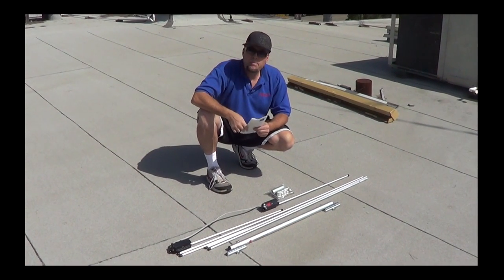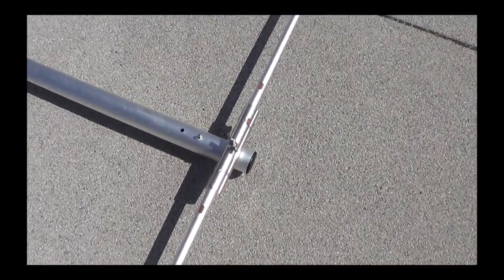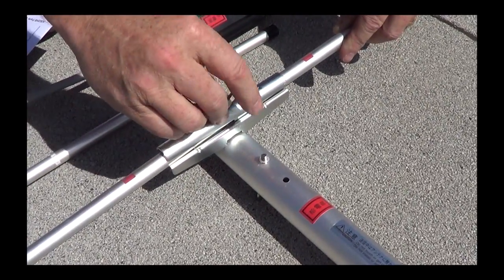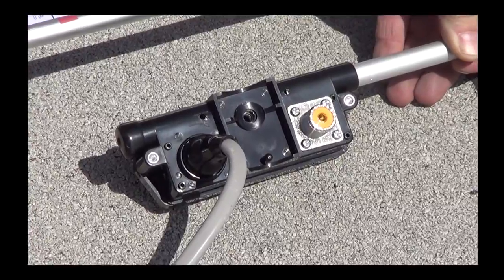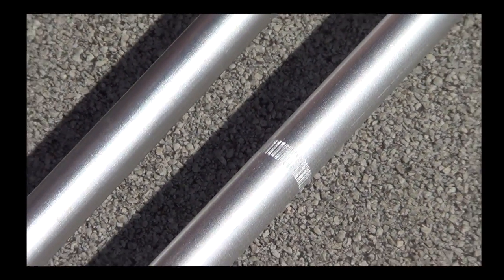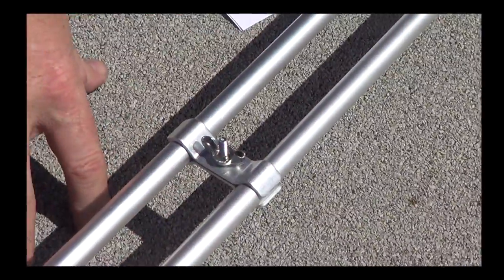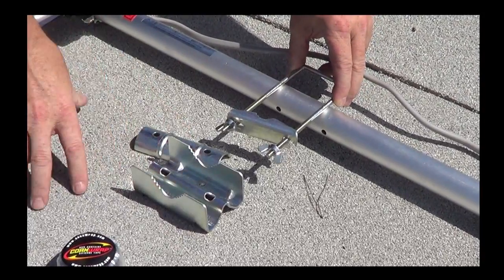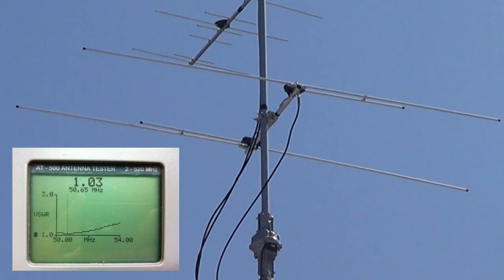Diamond Antenna A502HB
The SWR you see on the Bird AT500 is on a 3:1 scale with the best SWR at 50.650 with a 1.03:1 This antenna  came  right out of the box this way, absolutely no tuning is required. The SWR stays below 1.5:1 all the way to 54 MHz.  The Gamma Match may be adjusted to optimize SWR. Instructions come with the antenna in English that show how to set it up step by step. This is a two element beam that has both elements driven, thereby giving this antenna the gain of a three element beam.
We also do monthly monday giveaways and special deals and random raffles.

Song: Buddy Guy, Babby please don't leave me.